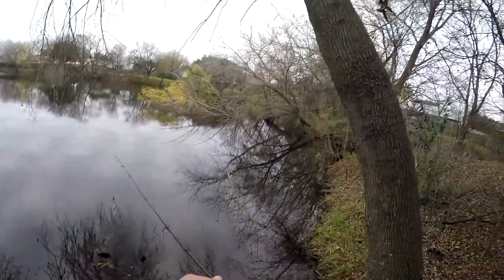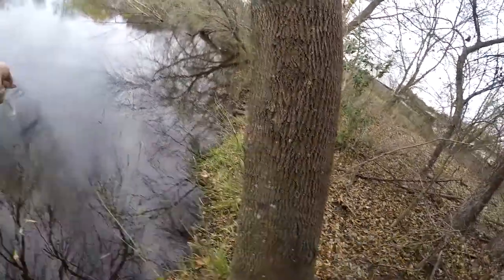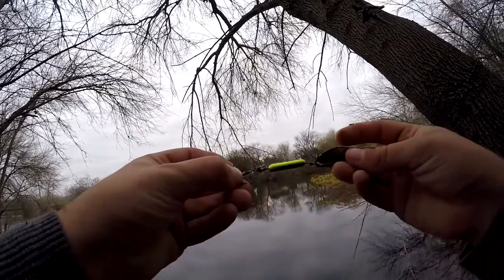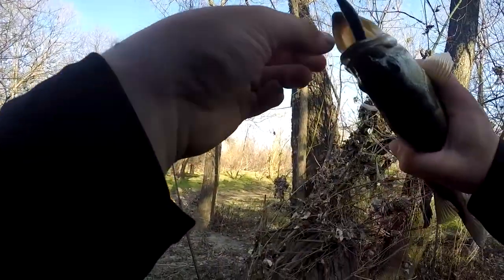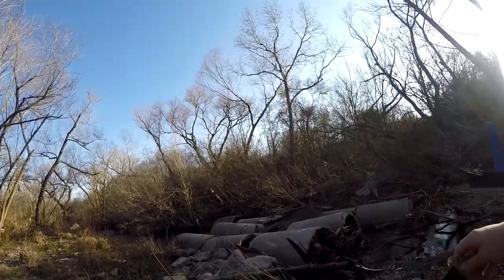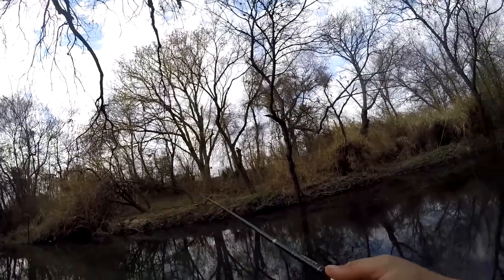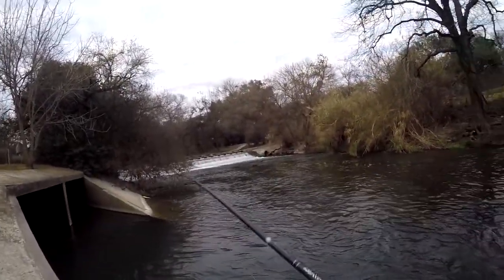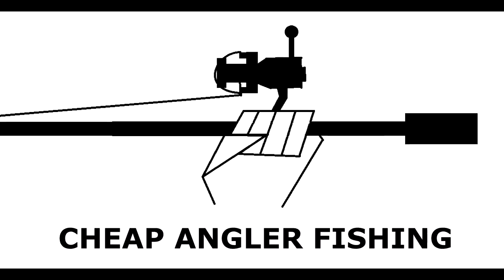Cutting Room Floor - Clips That Weren't In Other Videos.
Here's a handful of clips that either didn't make it into the video I shot that day, or I didn't get enough to make a full video with them.